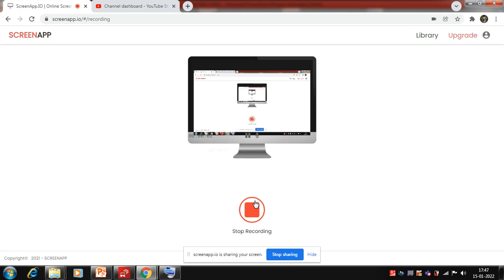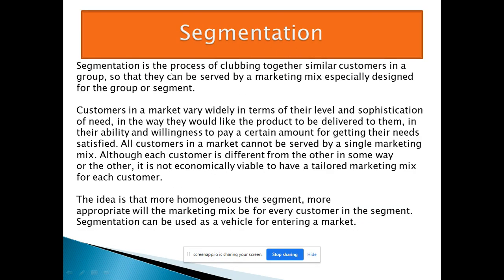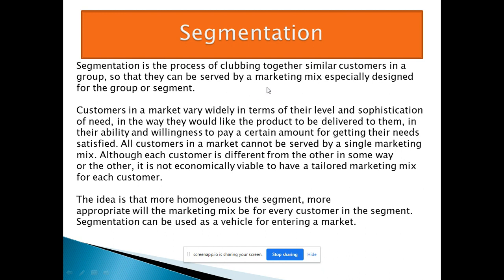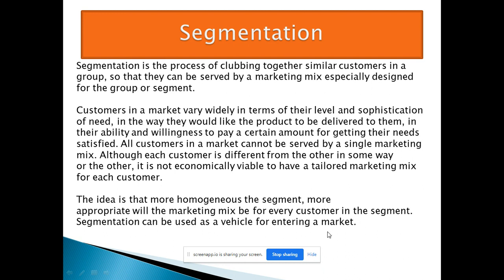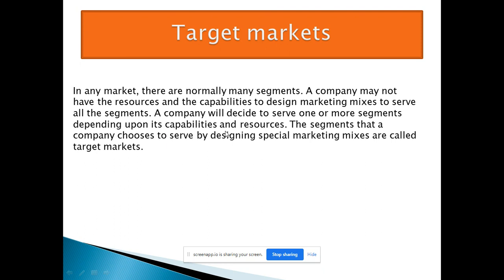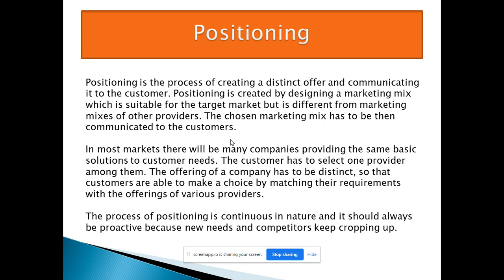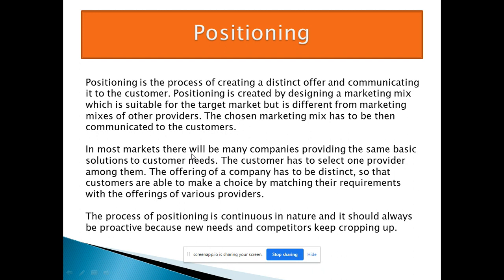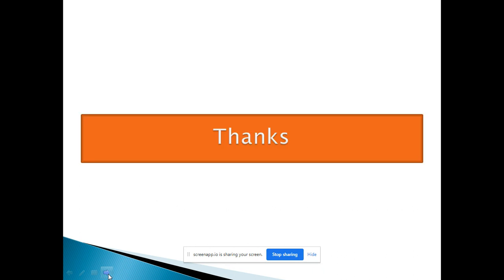Marketing tasks II Segmentation, Targeting and Positioning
Segmentation, Targeting and Positioning
Segmentation is the process of clubbing together similar customers in a group, so that they can be served by a marketing mix especially designed for the group or segment.

Customers in a market vary widely in terms of their level and sophistication of need, in the way they would like the product to be delivered to them, in their ability and willingness to pay a certain amount for getting their needs satisfied. All customers in a market cannot be served by a single marketing mix. Although each customer is different from the other in some way
or the other, it is not economically viable to have a tailored marketing mix for each customer.

The idea is that more homogeneous the segment, more
appropriate will the marketing mix be for every customer in the segment. Segmentation can be used as a vehicle for entering a market.

In any market, there are normally many segments. A company may not have the resources and the capabilities to design marketing mixes to serve all the segments. A company will decide to serve one or more segments depending upon its capabilities and resources. The segments that a company chooses to serve by designing special marketing mixes are called
target markets.

Positioning is the process of creating a distinct offer and communicating it to the customer. Positioning is created by designing a marketing mix which is suitable for the target market but is different from marketing mixes of other providers. The chosen marketing mix has to be then communicated to the customers.

In most markets there will be many companies providing the same basic solutions to customer needs. The customer has to select one provider among them. The offering of a company has to be distinct, so that customers are able to make a choice by matching their requirements
with the offerings of various providers.

The process of positioning is continuous in nature and it should always be proactive because new needs and competitors keep cropping up.